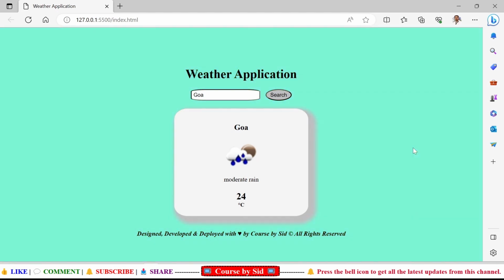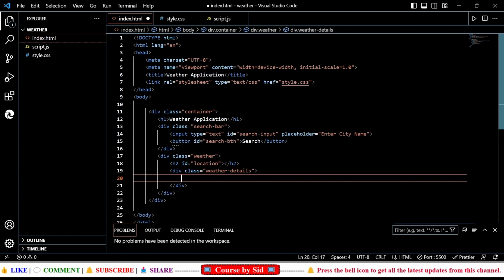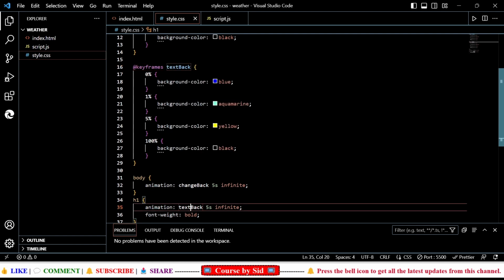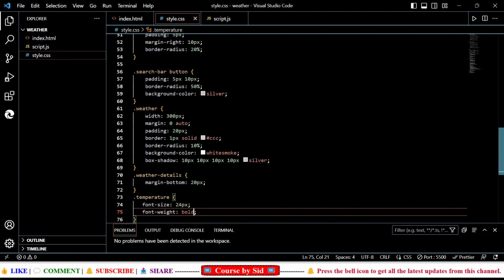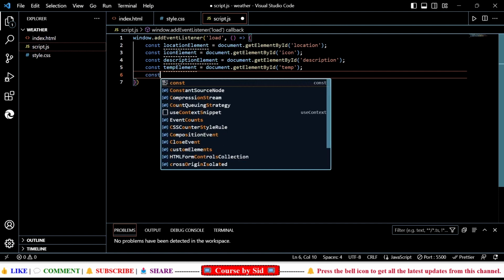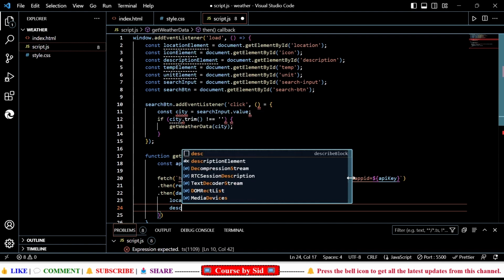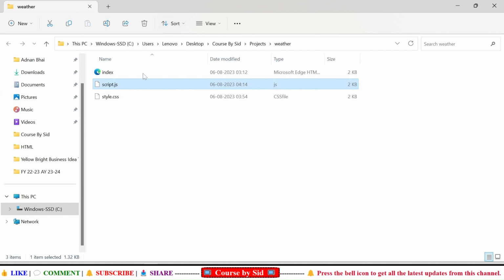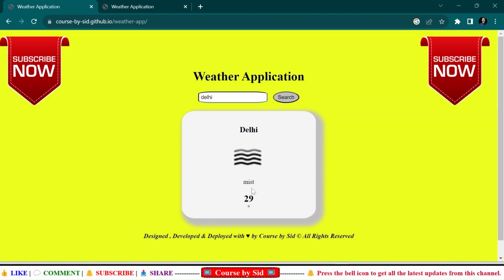Complete Tutorial on How to Create Weather App using HTML CSS JavaScript and Deploy on GitHub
👋 Hi, Welcome to our tutorial on how to build or create Weather App using HTML CSS JavaScript and Deploy on GitHub for free .

🎬 Timestamps :
00:00 - Project Overview & Setup
02:51 - Working on HTML file for layout designing of the weather app.
11:09 - Working on CSS file for styling the weather app.
24:50 - Working on JavaScript file for functionality implementation.
31:38 - Working with Open Weather API to get the live weather data details.
41:51 - Deployment on GitHub
47:55 - Conclusion

👉 YouTube Channel in Hindi: @EngineerRehbar